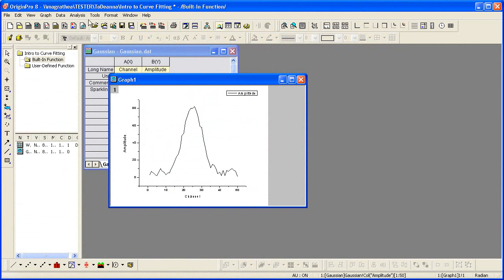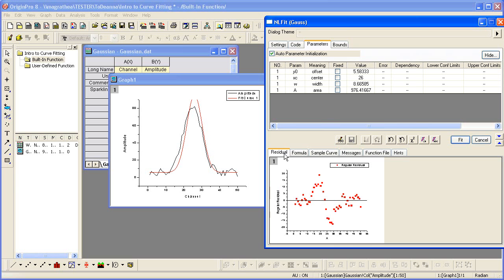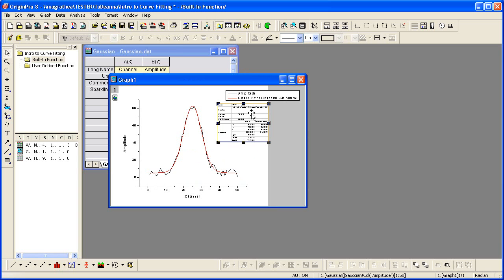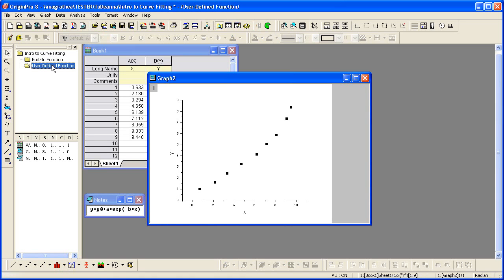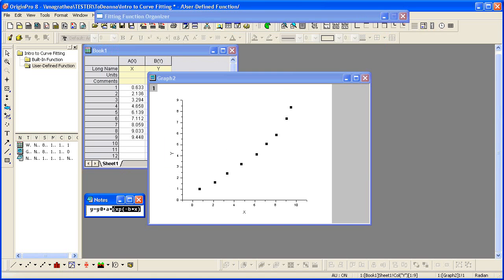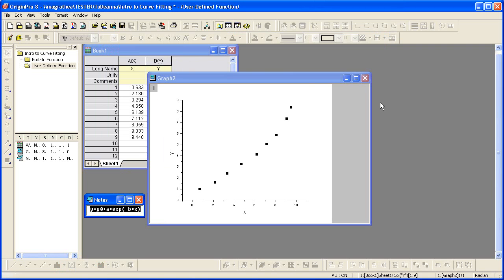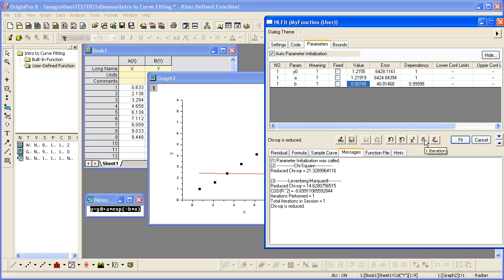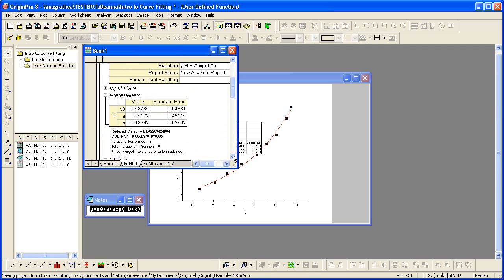Curve Fitting: Origin 8: Introduction to Curve Fitting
Learn how to fit with a built-in fitting function and change the settings for the output curve to add more points.  Also, learn how to define and fit with a user-defined function.